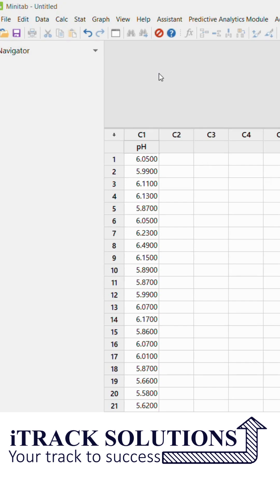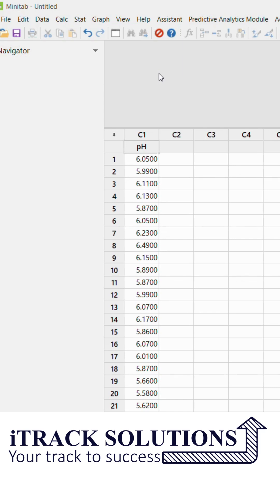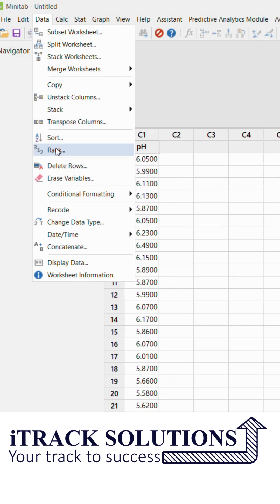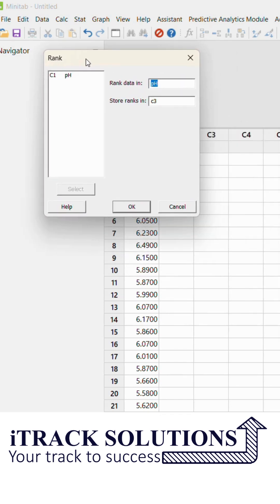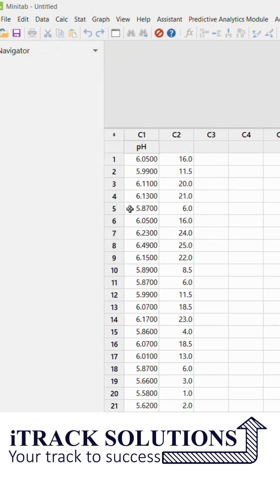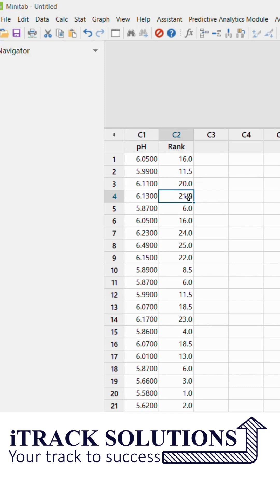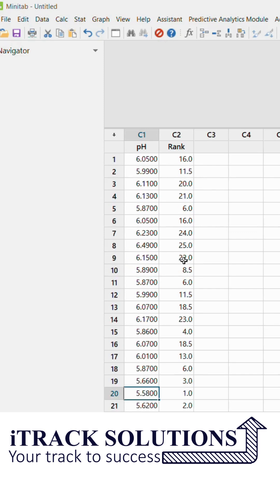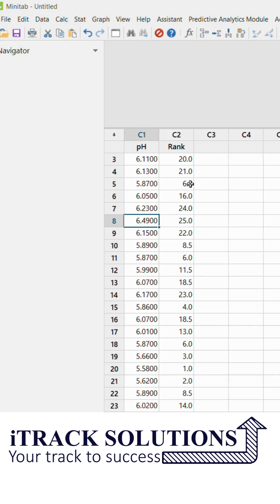minitab : How to use rank option in minitab